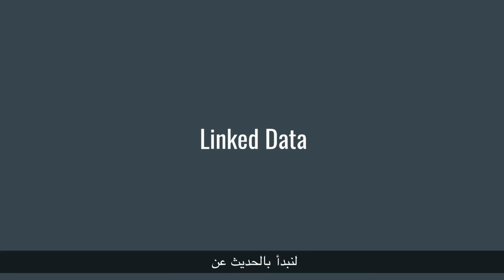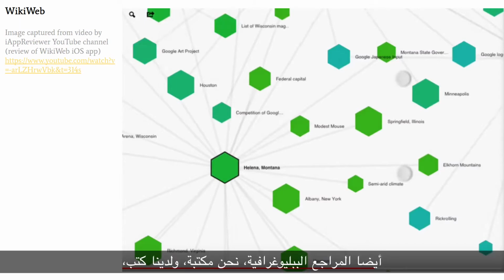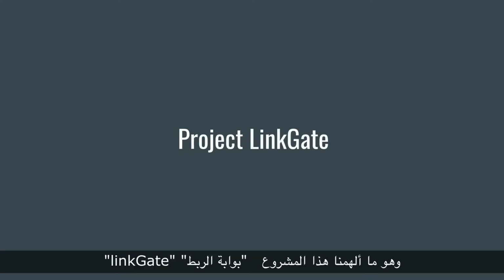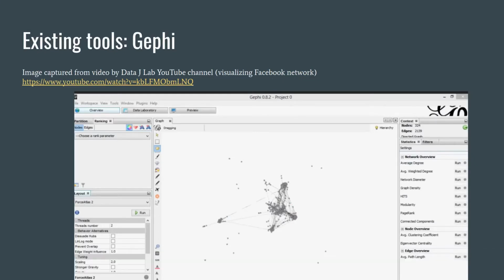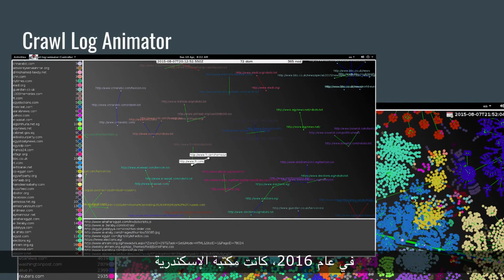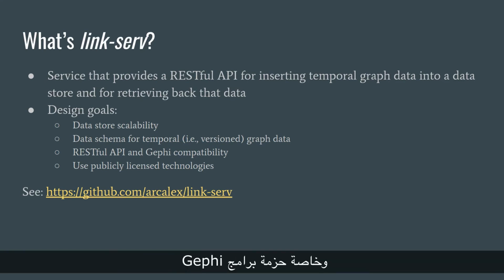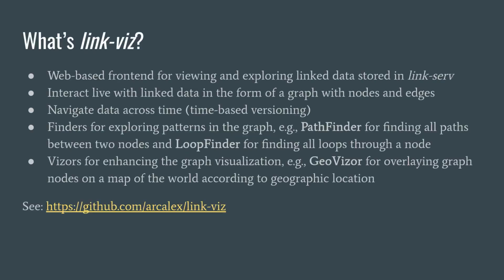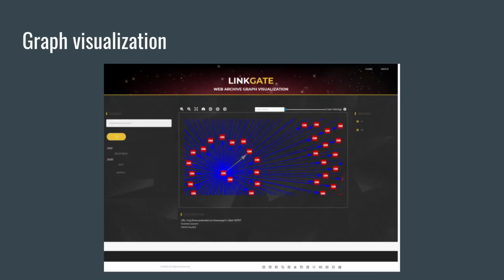LinkGate: Visualizing Linked Data at Scale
Within the framework of our program "Going Digital…Transforming our lives", launched by the BA Information for Africa (BAIFA) and the Francophone Network Units, the Information Institutions and Professional skills Department, Library Sector, Bibliotheca Alexandrina, presents a video entitled: “LinkGate: Visualizing Linked Data at Scale”
The video is presented by Eng. Youssef Eldakkar, Head of Department of The International School of Information Science at Bibliotheca Alexandrina.

The video is translated into Arabic.

في إطار برنامج وحدتي خدمات المكتبة لإفريقيا والتواصل الفرنكوفوني "الانتقال إلى الرقمية ... يغير حياتنا"، تعرض إدارة مؤسسات المعلومات والمهارات المهنية بقطاع المكتبات، مكتبة الإسكندرية، فيديو بعنوان "مشروع  LinkGate : التمثيل المرئي للبيانات المرتبطة على نطلق واسع"، يقدمه لنا المهندس يوسف الدكر، مدير إدارة المعهد الدولى للدراسات المعلوماتيه بمكتبة الإسكندرية.

الفيديو مترجم باللغة العربية.